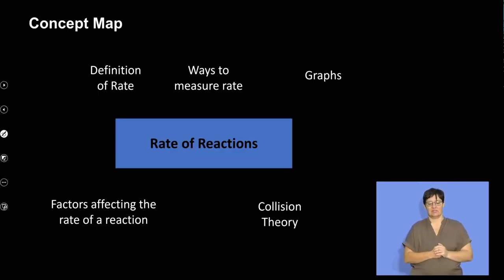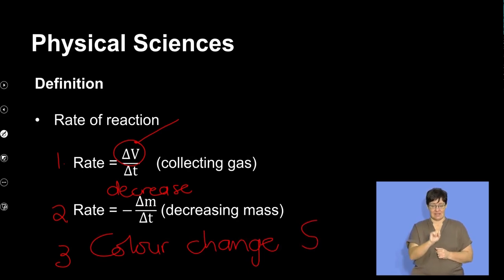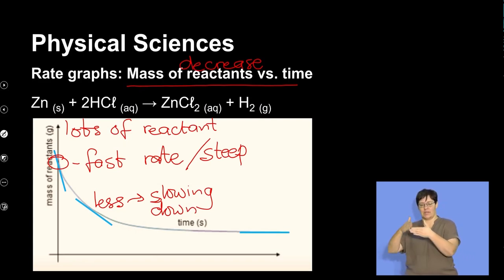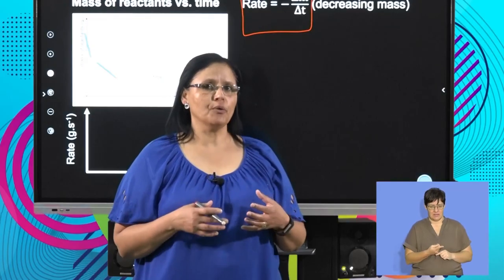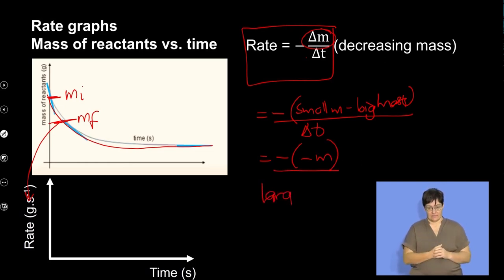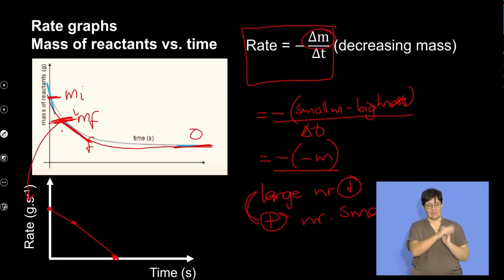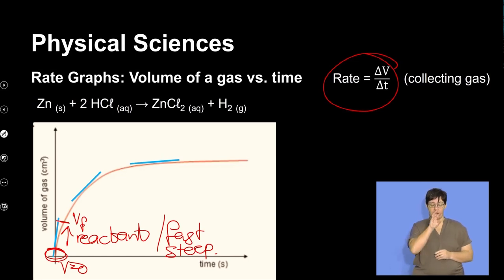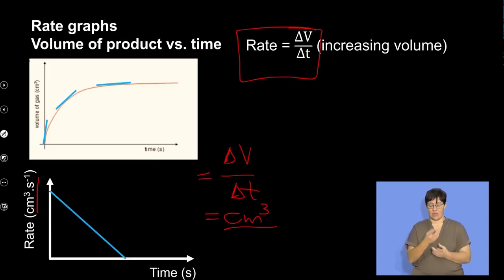Physical Sciences Grd 12 Rates Of Reactions On Graphs S2